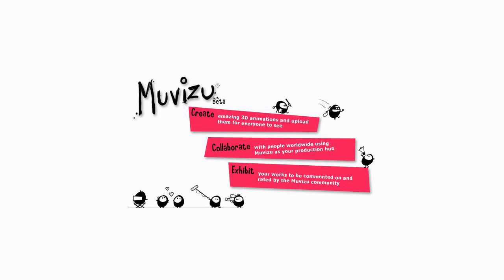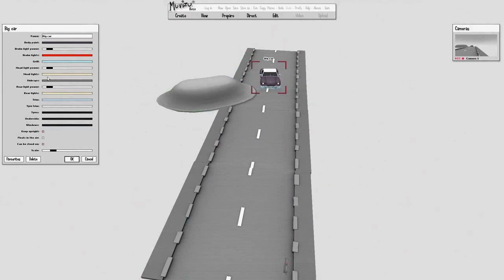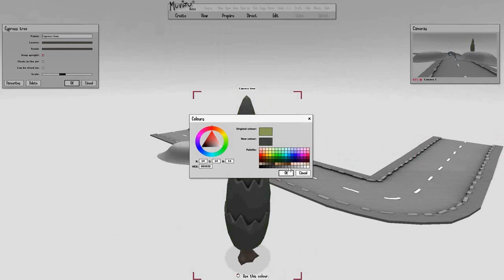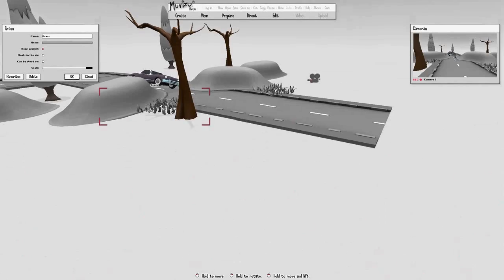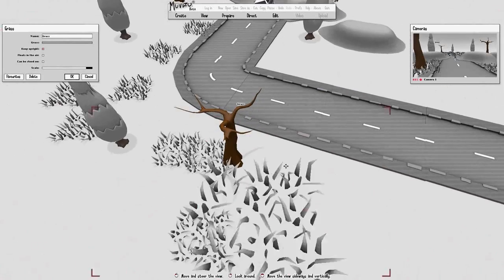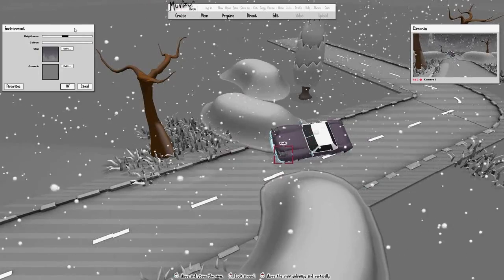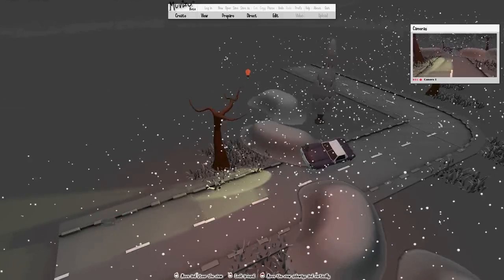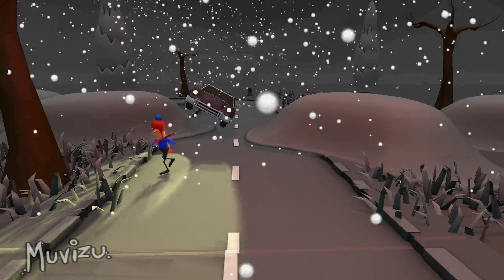Speed Building: Snow Scene Muvizu Howto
Helpful hints and tips video that shows a Snowy Road scene being created in Muvizu 3D Originally this video was made to show case Muvizu 3D at the Scottish Technology Showcase event ), and is part of a collection of 10 such videos. This video shows off the new light type of Spot Lights and the use of the normal light in Muvizu 3D The event took place on the 26th of May 2010 and was hosted by Scottish Enterprise at the SECC in Glasgow. ) or twitter feed ) for some photos and commentary -- it was a successful day and we received a lot of positive feedback.    The videos were made using Muvizu 3D - a free animation package - and a combination of Camtasia ) to record the User Interface of Muvizu 3D and Virtual Dub ) with AVISynth